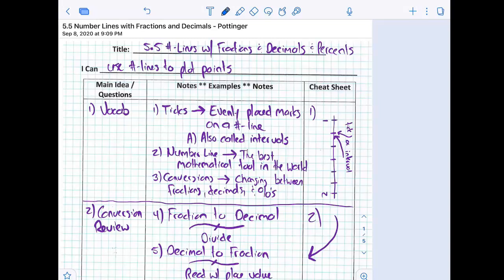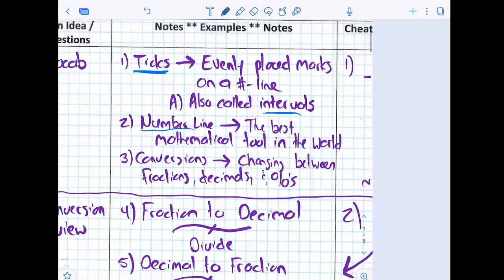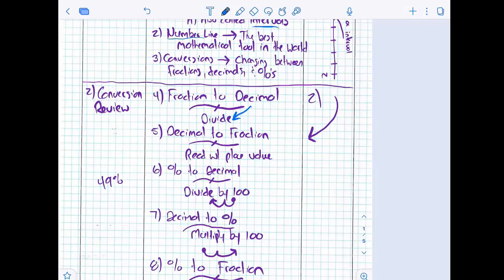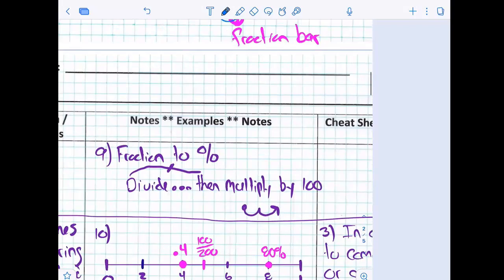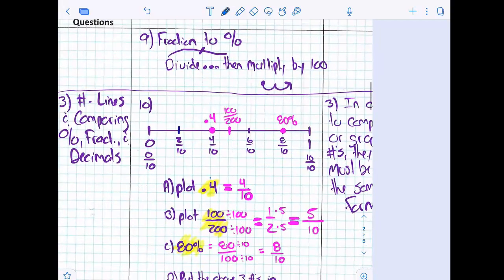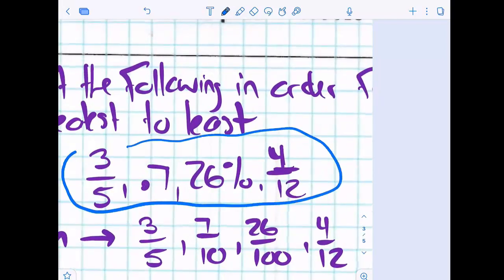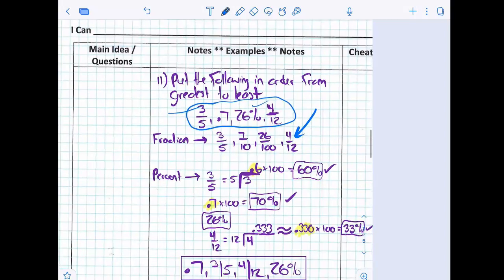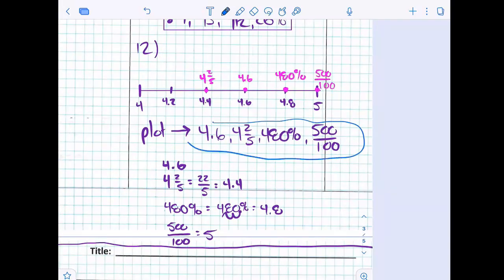5.5 Number Lines w/ Fractions, Decimals, and Percents - Pottinger